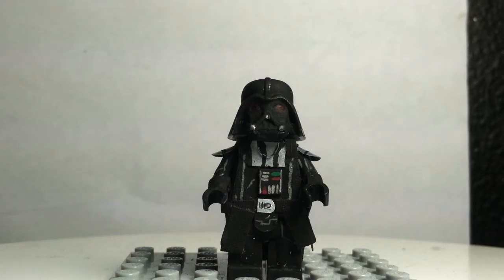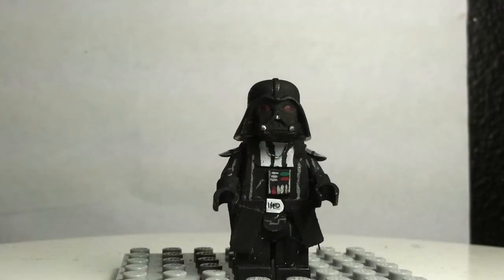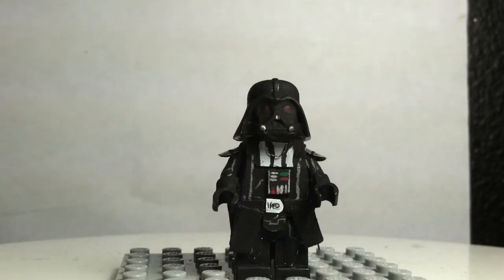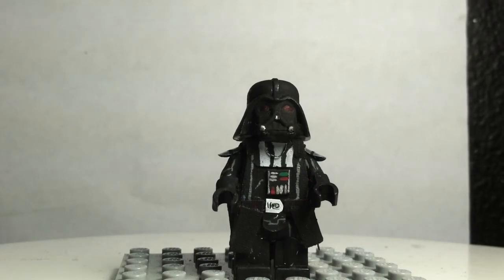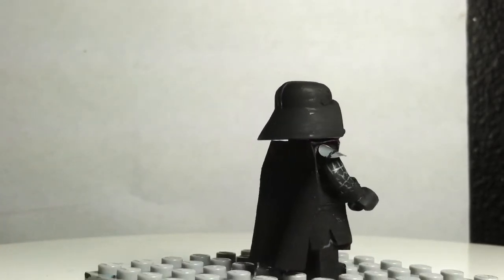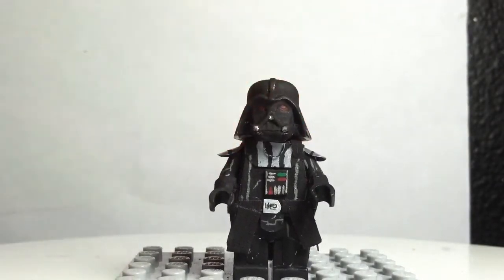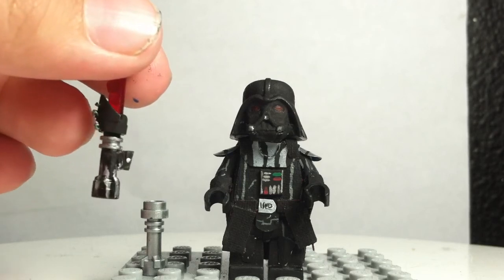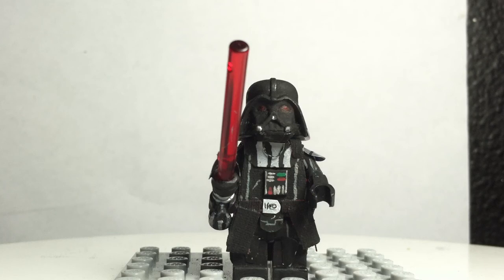Darth Vader My entry to bricks&minifigs1078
Hey guys this is my custom darth vader minifig